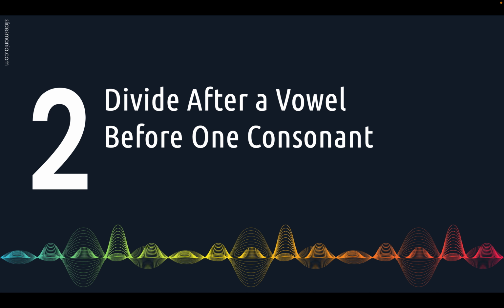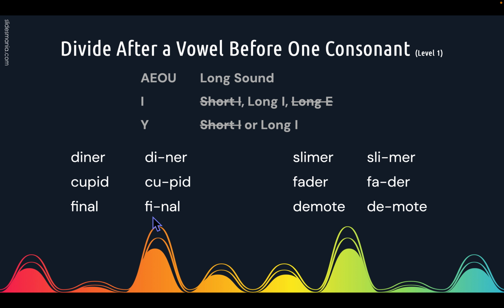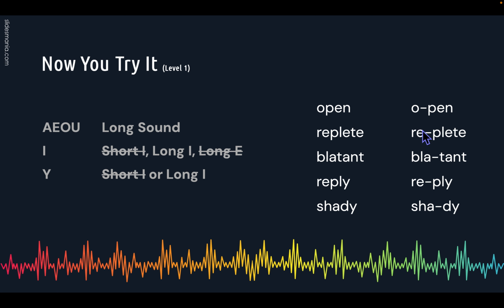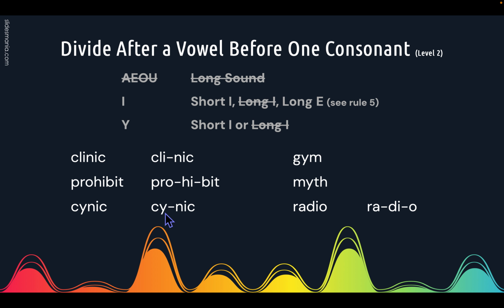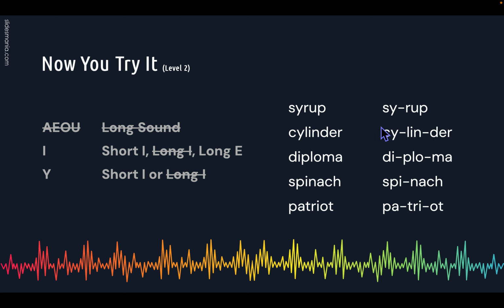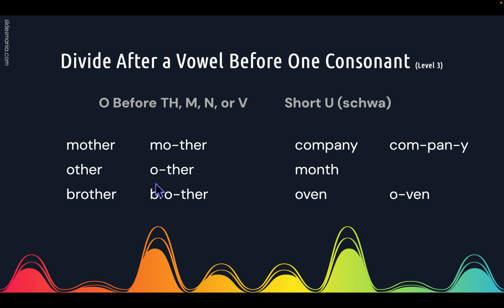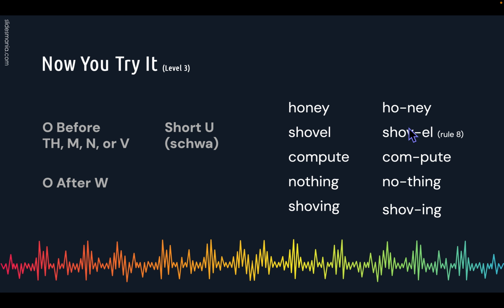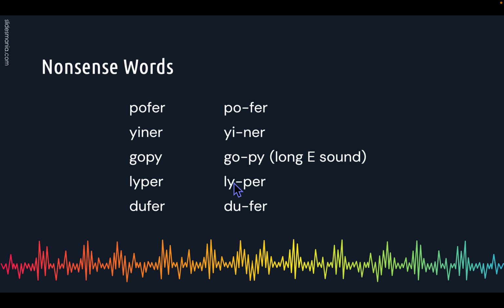Syllable Division Bootcamp: Rule 2 - Divide After Vowel Before Consonant (2nd ed)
This is the 2nd edition of my Syllable Division Bootcamp. I have added additional clarification to rules 2 and 6.

Learn all eight syllable division rules to make reading long English words easier.

Knowing how to divide words into syllables is the best way to move past the 4th grade reading slump. It's also the only way to be able to read long, unfamiliar words such as drug names. Learn these eight rules to help your children improve their reading skills without having to pay an expensive tutor.

learn to read, learn to read phonics for kids, learn to read with phonics, syllable division rules